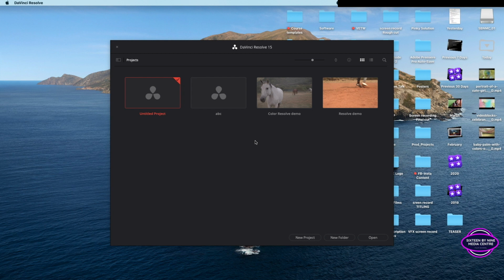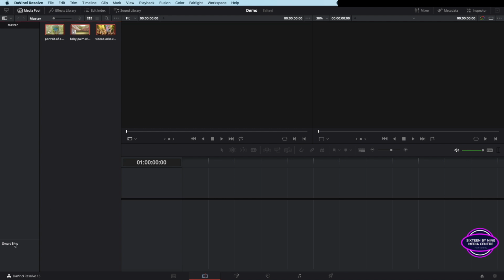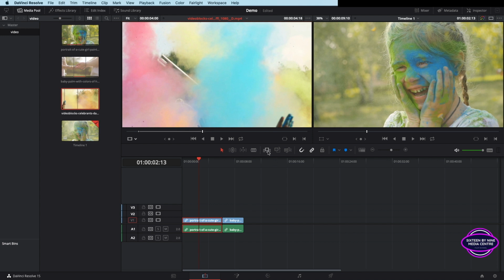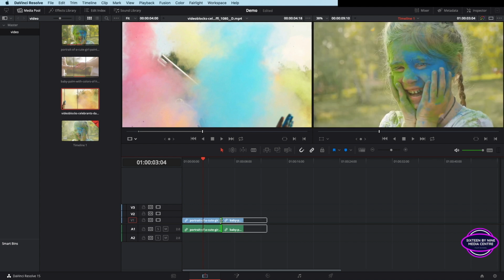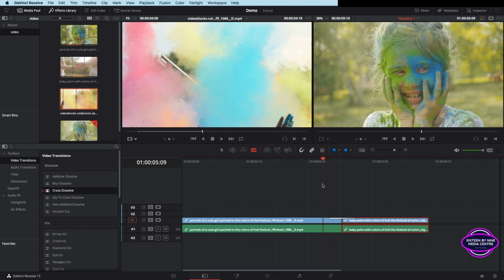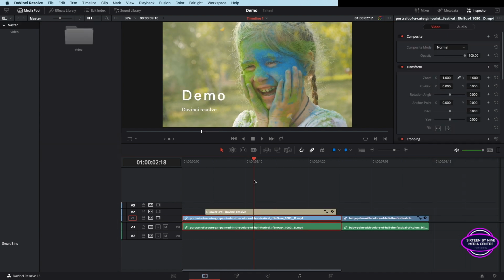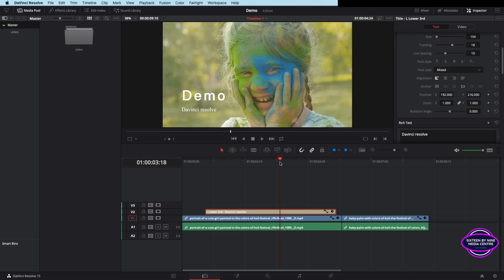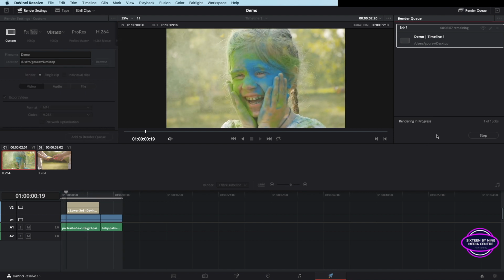Davinci Resolve Software Demo | By Gourav Ghosh | Sixteen By Nine Media Centre